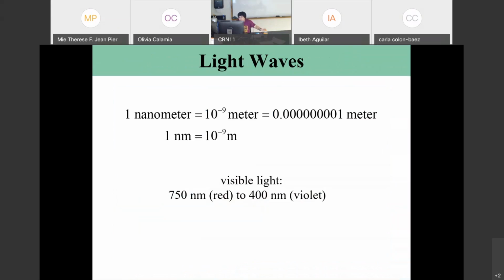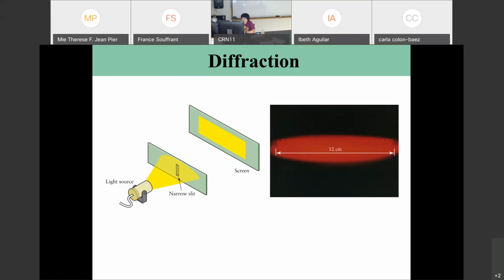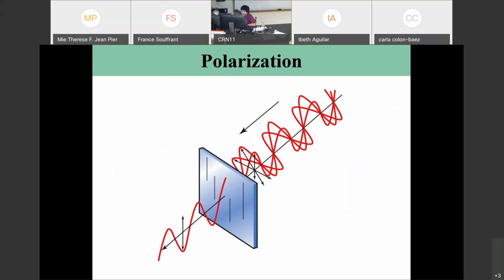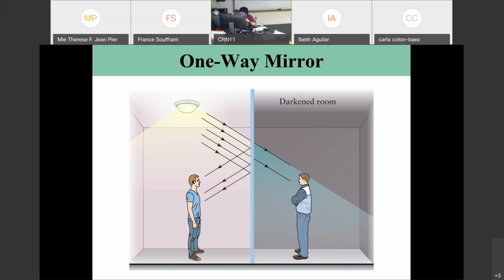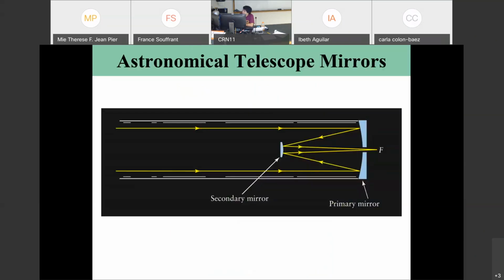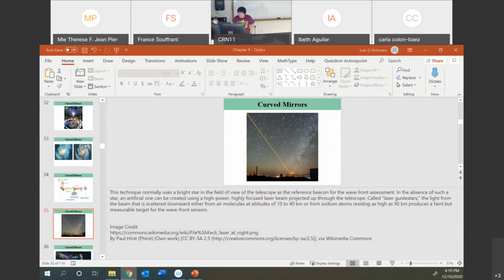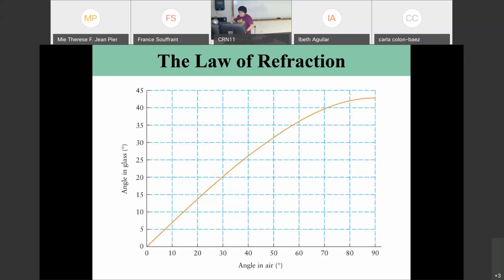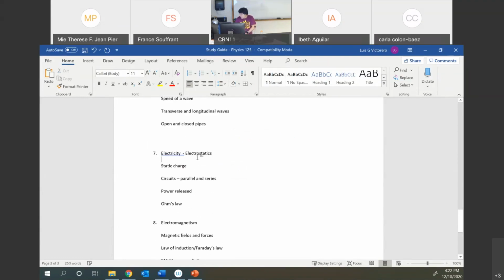Physics 125 - UCC - Light and Optics